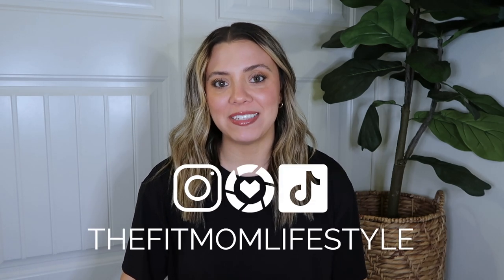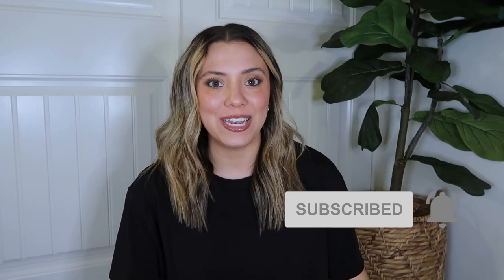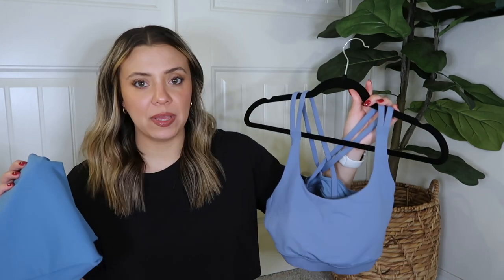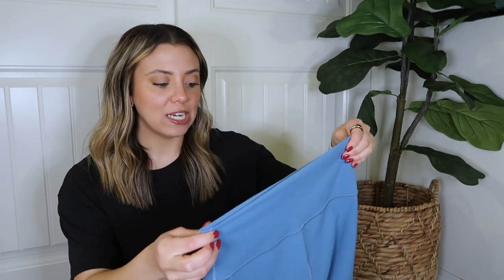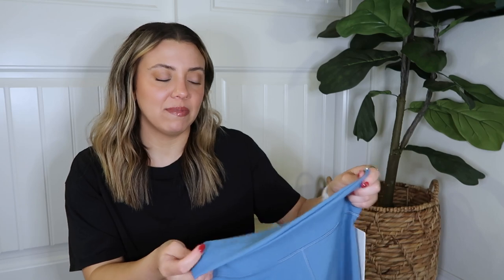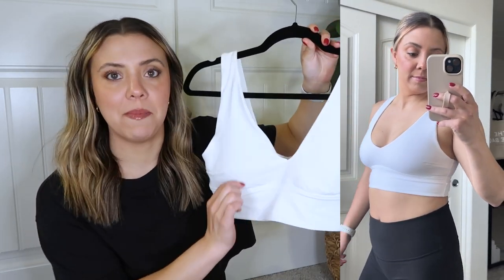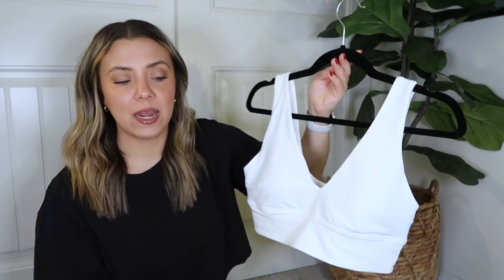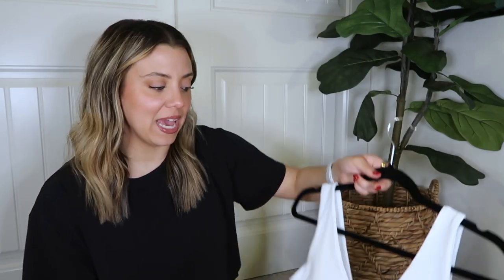LULULEMON TRY-ON HAUL | another align dress, align v-neck bra & more!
As I'm sure you can tell, I am LOVING the align dress.  I also really love the new align v-neck bra.  I guess I'm into everything nulu lately.  Hope you enjoyed!

What I’m Wearing:
→ All Yours Cropped T-Shirt | Black | Size 10

→ Wunder Train High-Rise Short 6” | Utility Blue | Size 8

♡ Danica